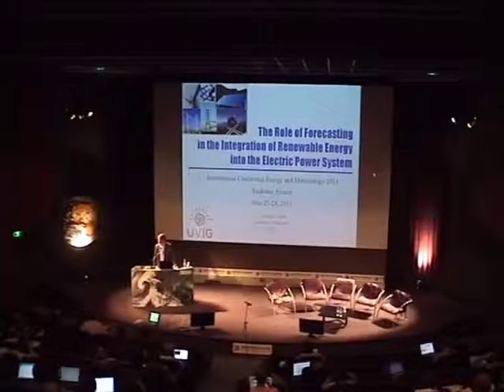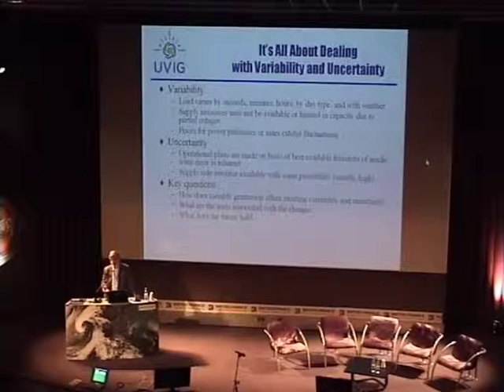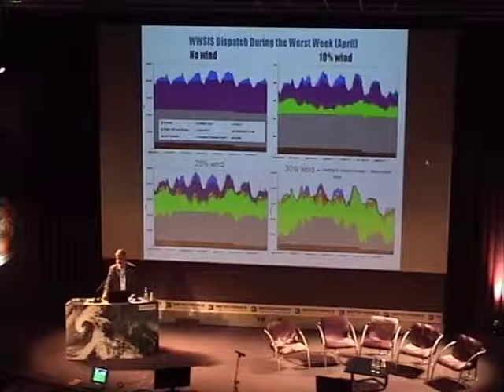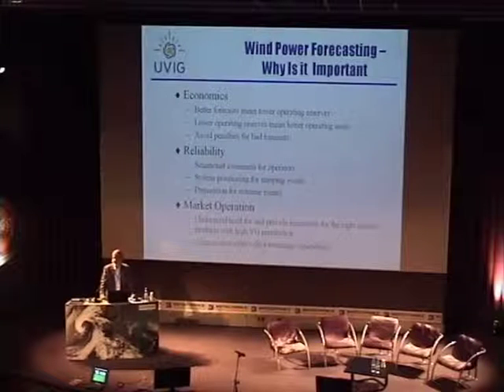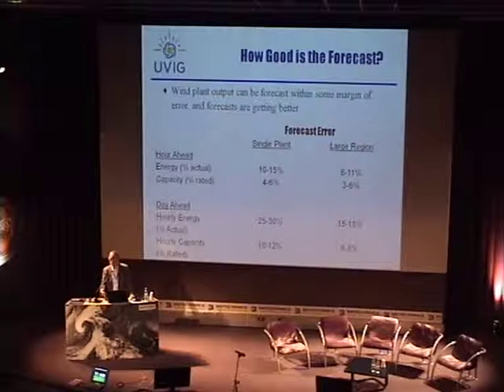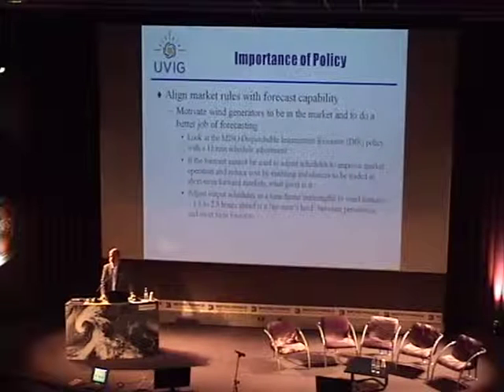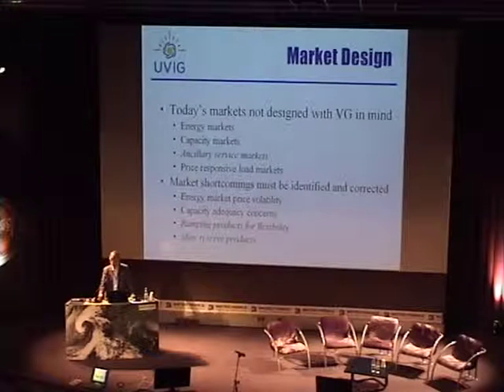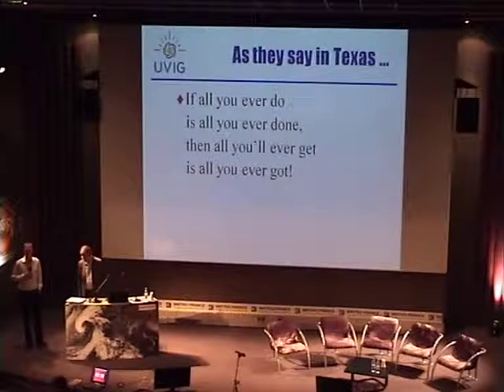Charles Smith ICEM 2013 Keynote - Day 4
International Conference Energy & Meteorology (ICEM) 2013

The Role of Forecasting in the Integration of Renewable Energy into the Electric Power System

Mr Charles Smith, Utility Variable-Generation Integration Group, USA